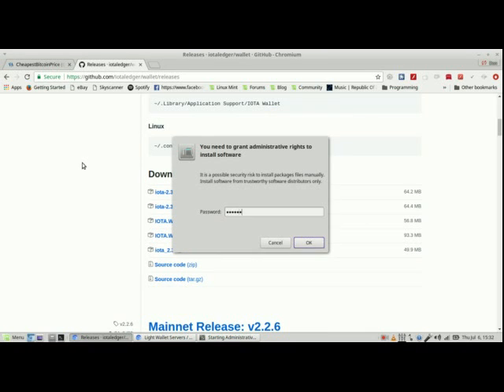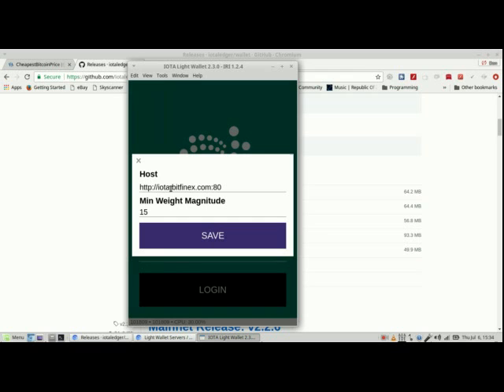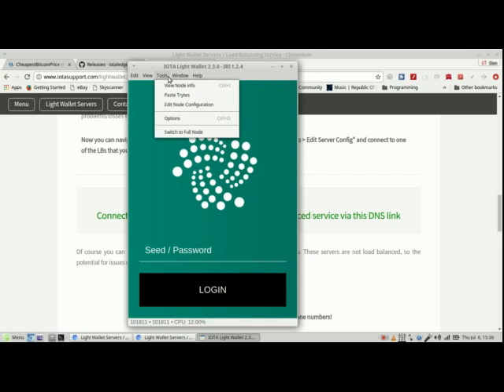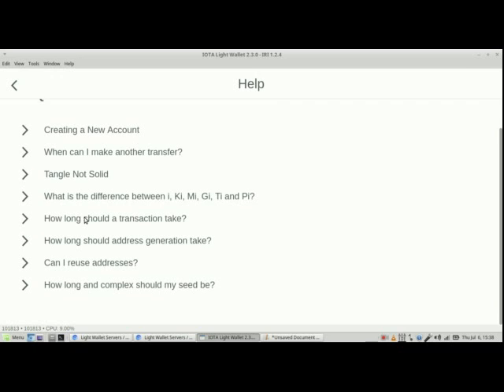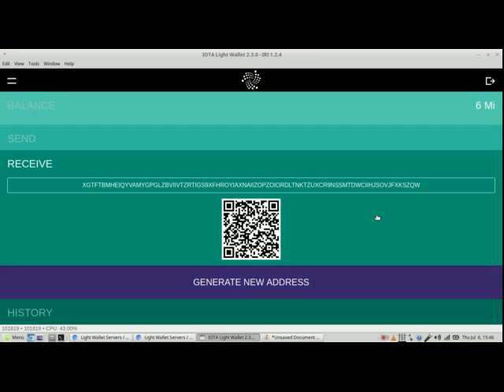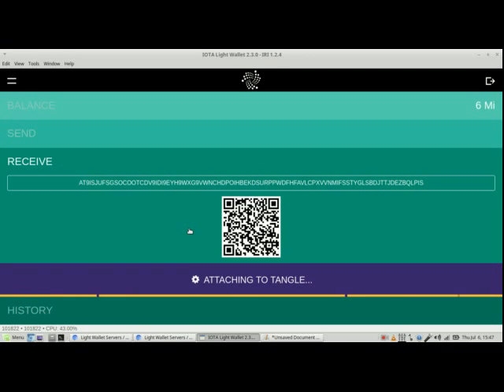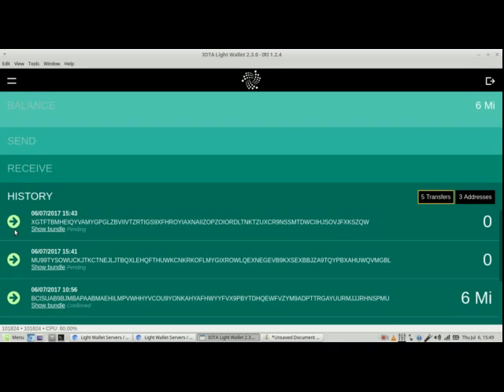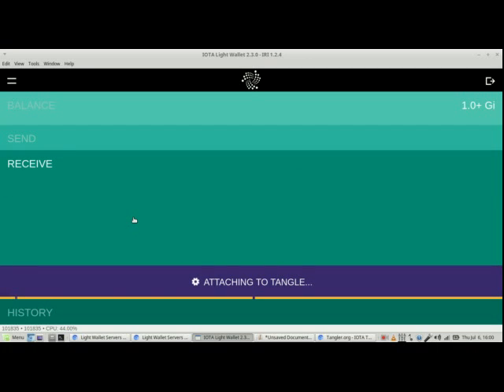IOTA Wallet on Linux Desktop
Installing IOTA wallet on Linux desktop computer. Generating a wallet address to receive IOTA from Bitfinex.

Free $10 Bitcoin when you buy $100 Bitcoin.